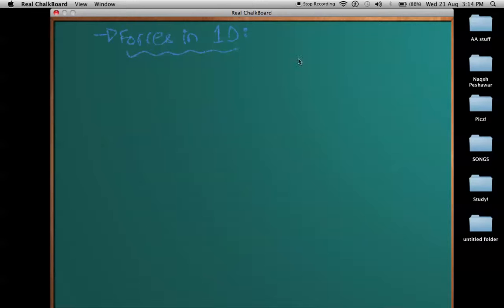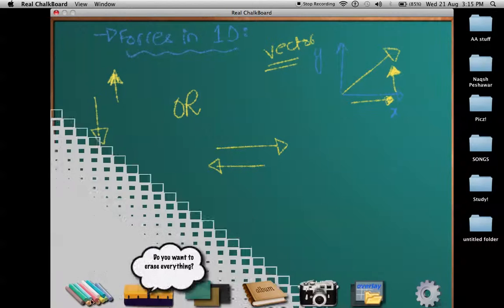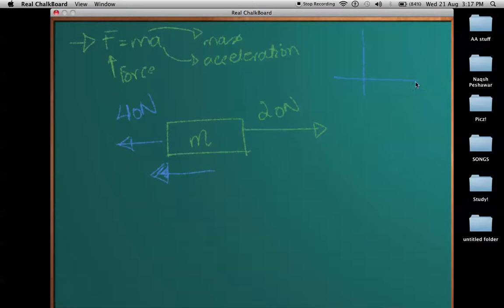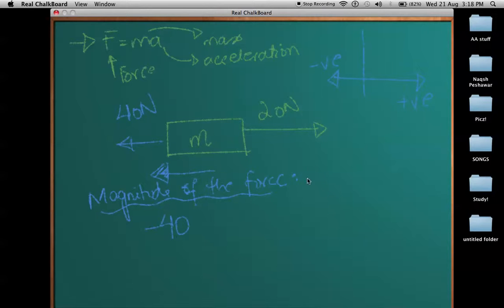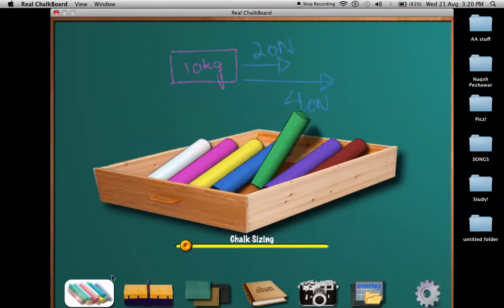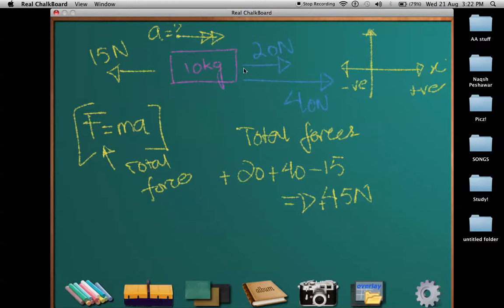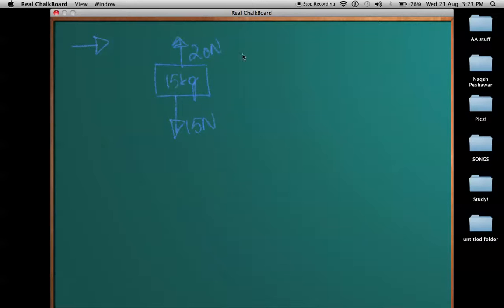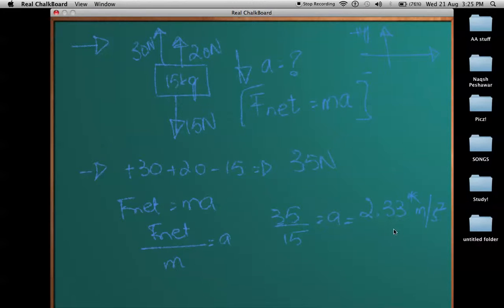Forces - Lect 4 - Finding the Resultant of forces